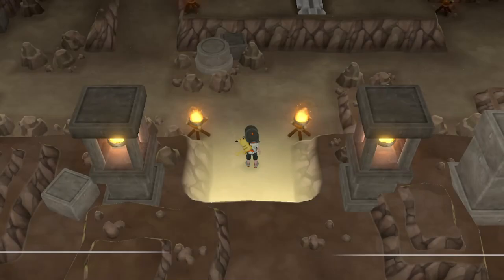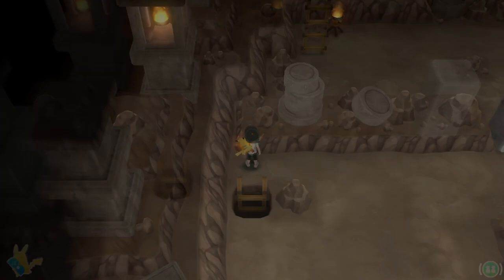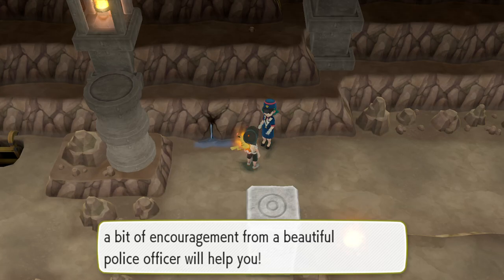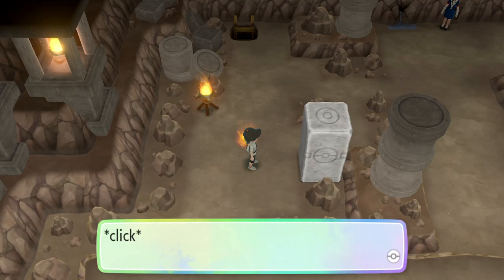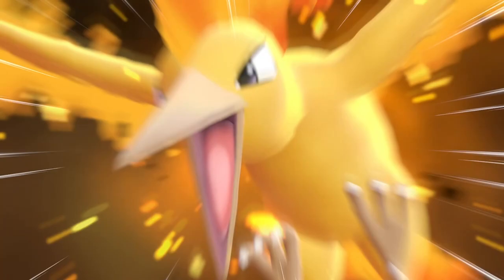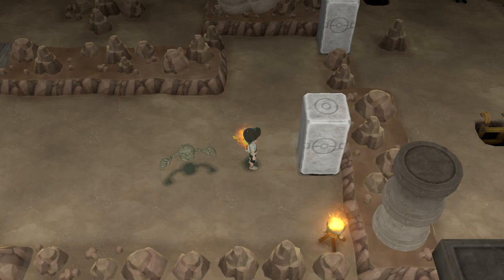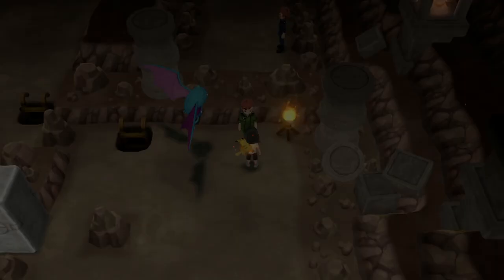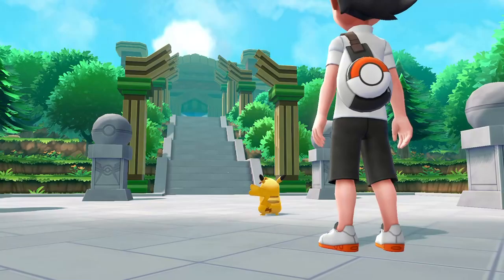Pokemon Let's Go | Victory Road Quick Guide | Moltres, Blizzard, Solar Beam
In this video I take you through Victory Road. I show you where to get all the TM's and Moltres.

Its all to help the channel grow guys! :D